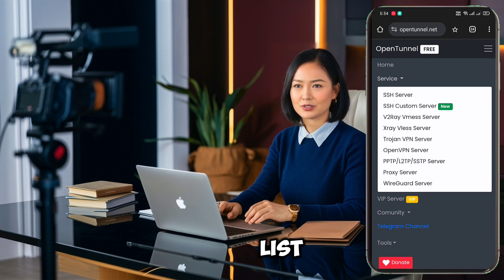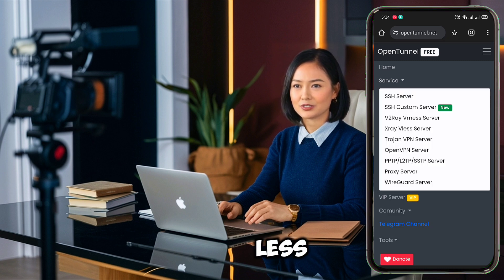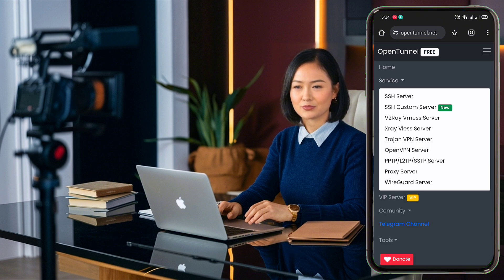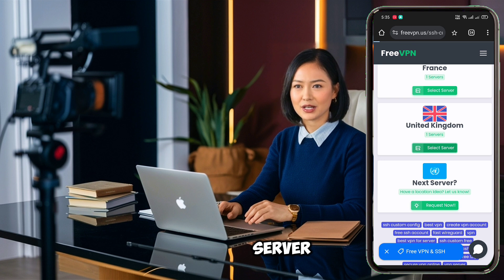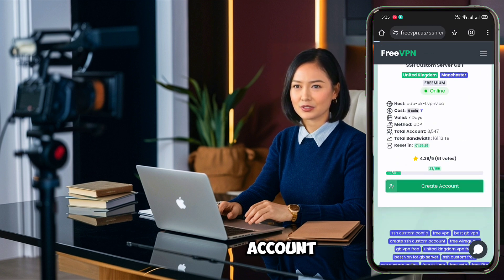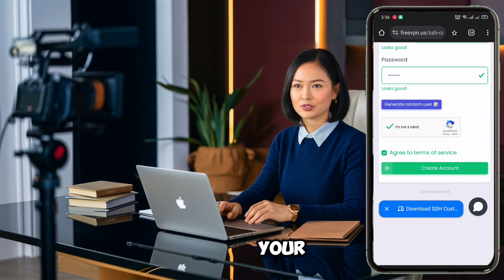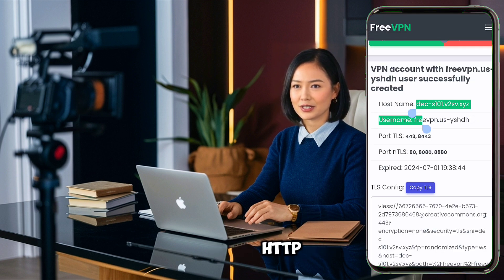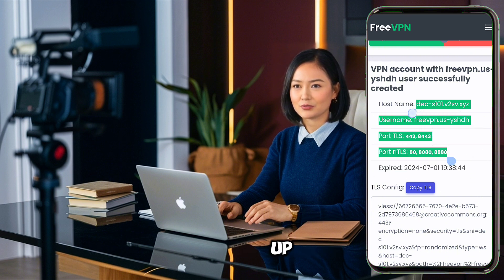How to Create a V2Ray or XRay Server Account | Step-by-Step Tutorial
🔐 Learn how to set up your own V2Ray or XRay server account with this easy-to-follow guide!

In this tutorial, we'll walk you through:
• Accessing the OpenTunnel website
• Navigating to the Services section
• Choosing between V2Ray VMess and XRay VLess servers
• Selecting your server location
• Creating your account
• Saving your configuration details

💡 Perfect for VPN enthusiasts and those looking to enhance their online privacy!

⏱️ No timestamps needed - we keep it simple and straightforward!